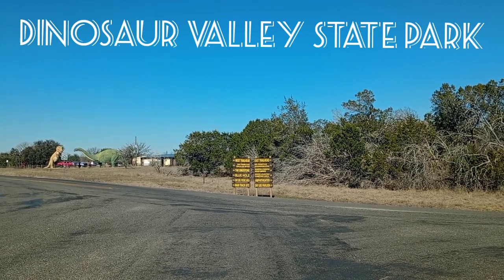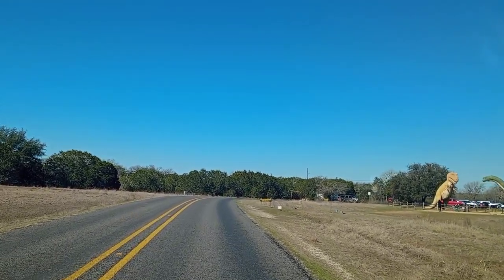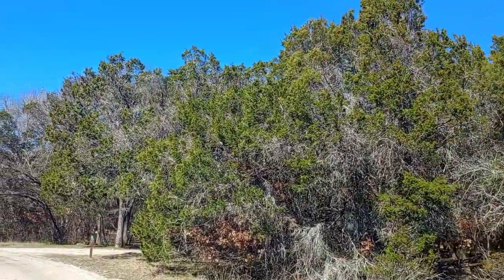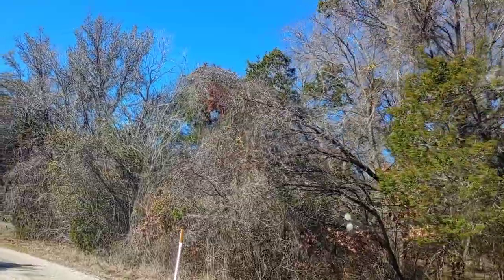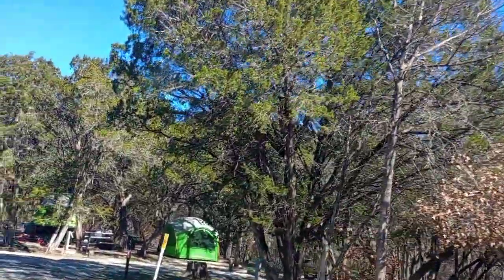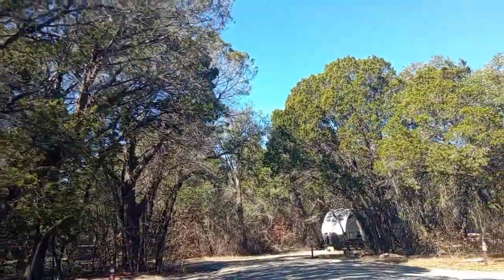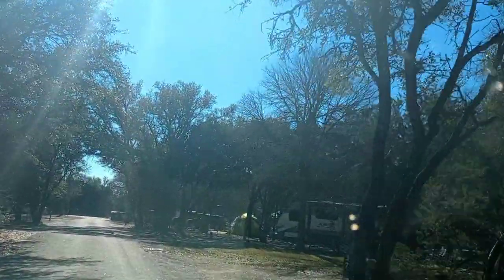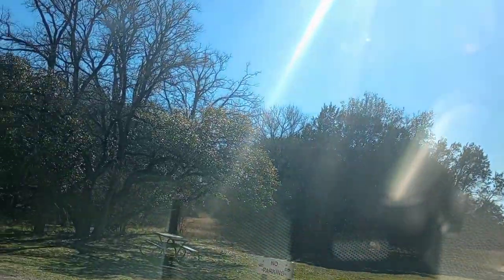Dinosaur Valley State Park Glen Rose Texas Driving tour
A drive on the main park loop and the water and electric Camping loop of Dinosaur Valley State Park Texas.